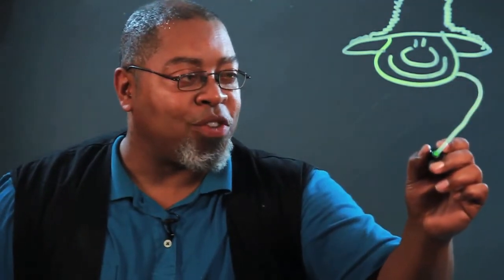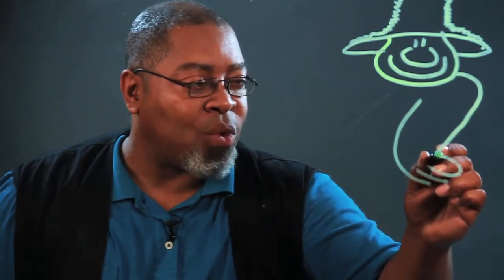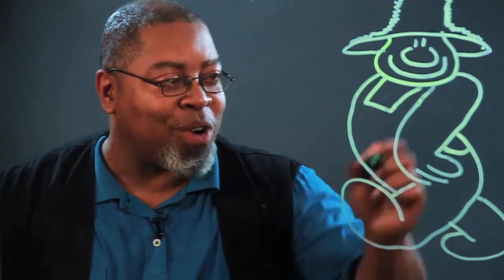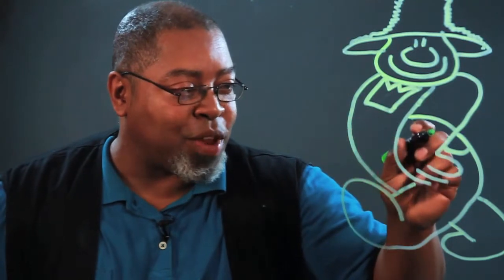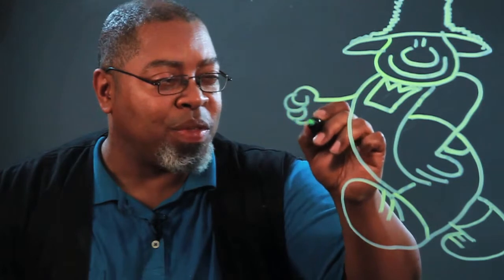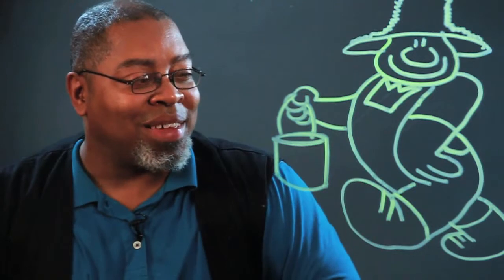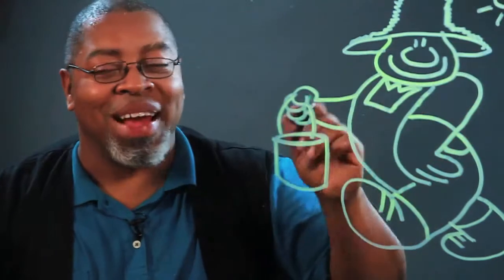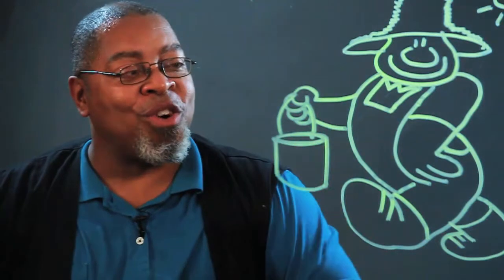How to Draw a Cartoon Farmer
How to Draw a Cartoon Farmer. Part of the series: Drawing 101. Drawing a cartoon farmer is a lot like drawing a regular farmer, just with exaggerated features. Draw a cartoon farmer with help from an artist in this free video clip.